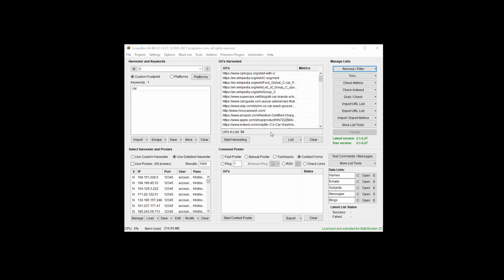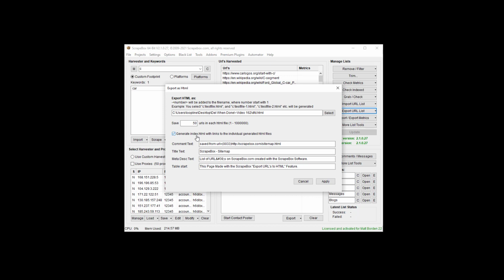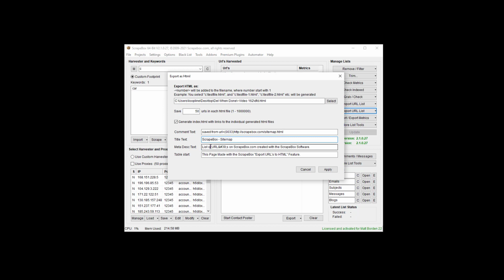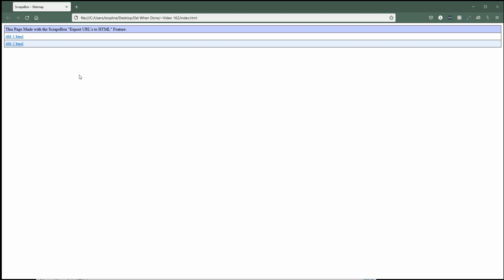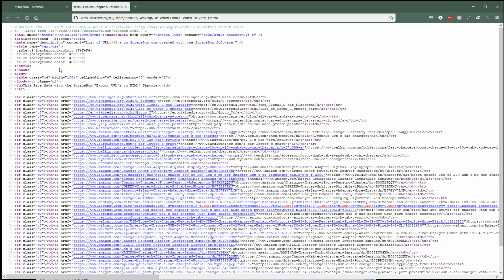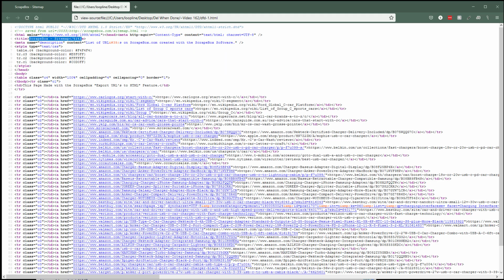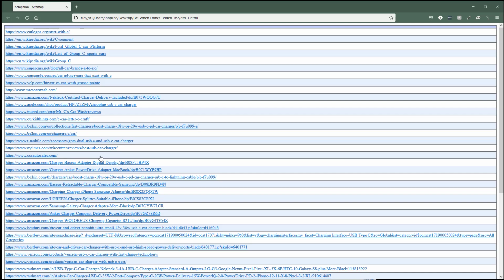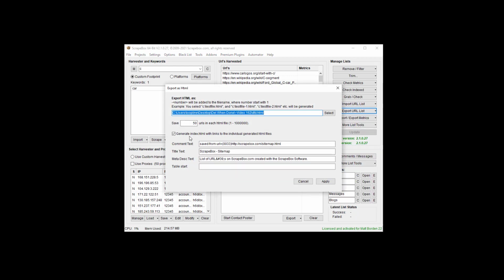Save a List of URL as HTML File - Scrapebox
Save a list of urls as an html file that you can then upload to your website.  You could use this as a navigation or sitemap file, or even just to enable crawling or easy indexing of the list of urls.  It can be a list of urls that on your domain or a different list of urls. You could also take a list of urls you have that is a resource or a list of resources for a specific topic and easily create an page out of thousands or even tens of thousands of urls.  You could create millions of urls in 1 page but that may not be advisable as a web server may not be able to load that.  So be judicious in your size of list.